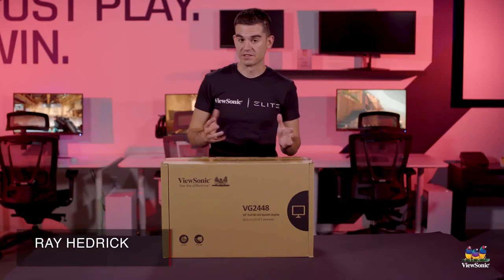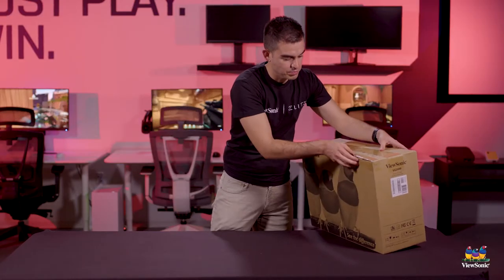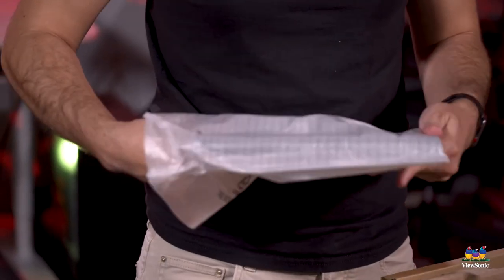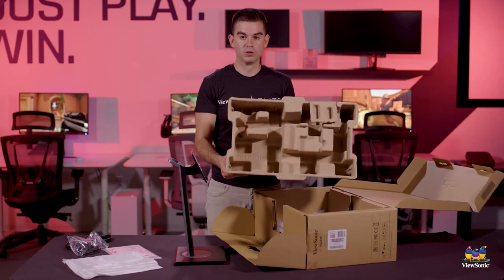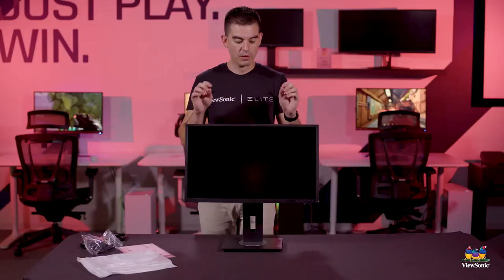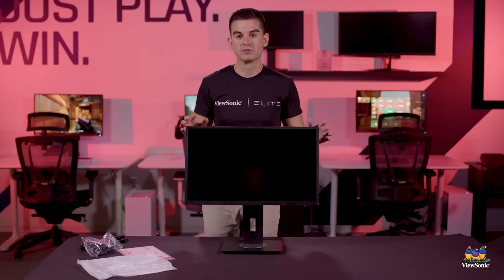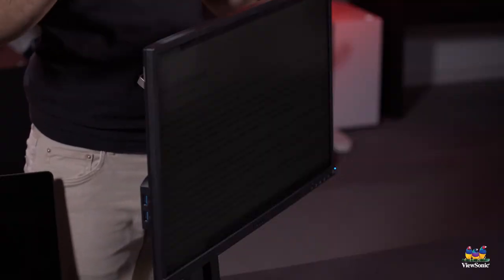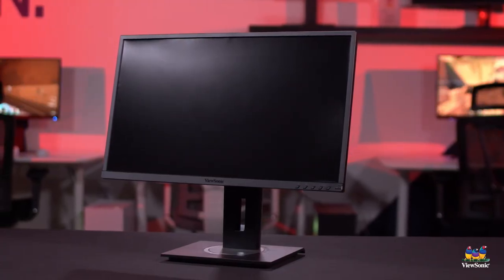Unboxing the VG2448-PF 24" Ergonomic IPS Monitor with Built-In Privacy Filter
The ViewSonic VG2448-PF is a 24” monitor with a built-in privacy filter that keeps sensitive and confidential data on the screen from being visually compromised. Watch the unboxing to learn more.